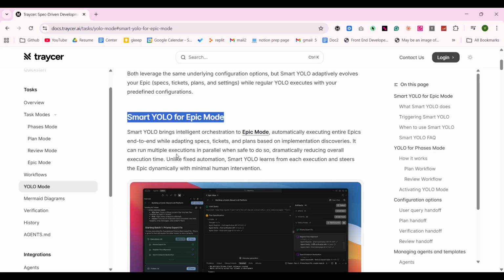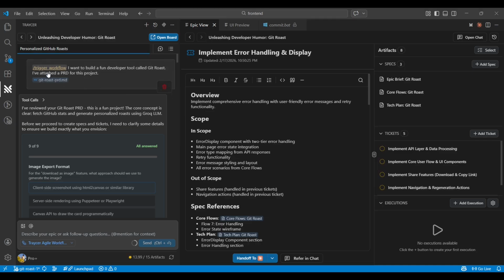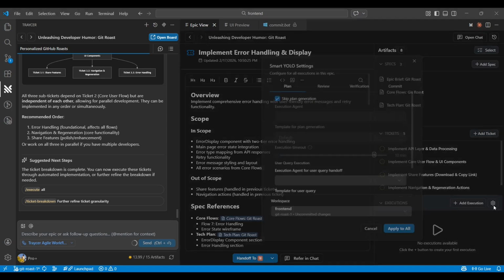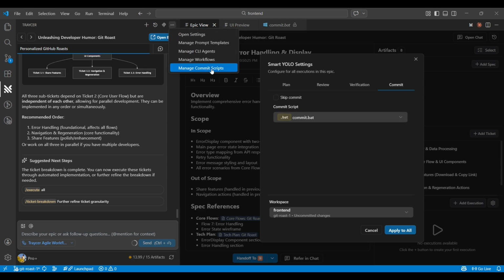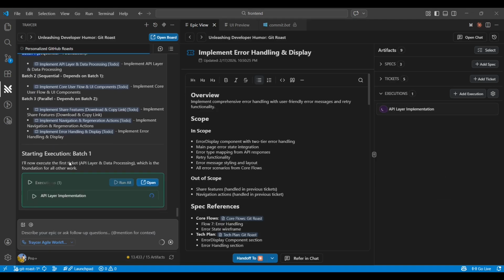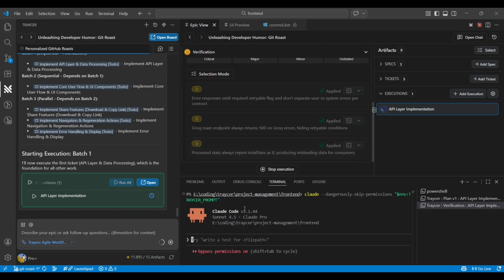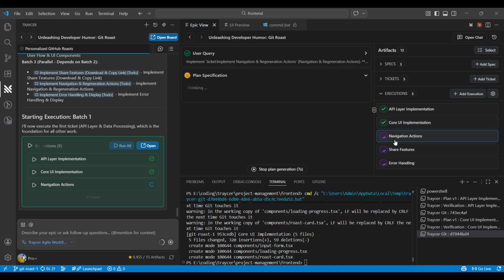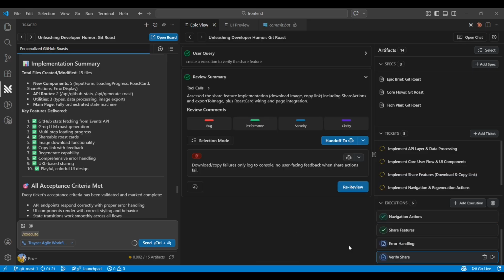How to use Smart Yolo in Traycer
Smart YOLO in Epic Mode turns your Epic into an adaptive execution engine that plans, batches, verifies, and commits tickets automatically. In this video, we show how it analyzes your Epic, decides what runs in parallel versus sequential, dynamically adjusts settings mid-run, and keeps full context across every handoff. You’ll see how to configure, trigger, and track executions in real time, and step in manually when needed, so you can ship faster with intelligent, context-aware automation.